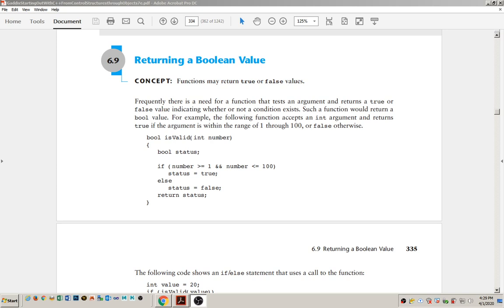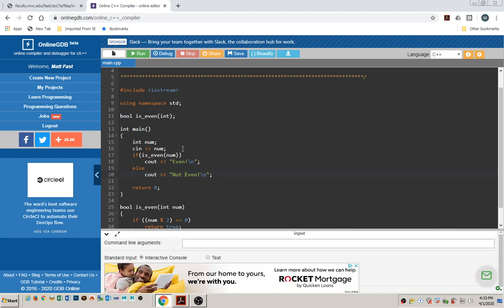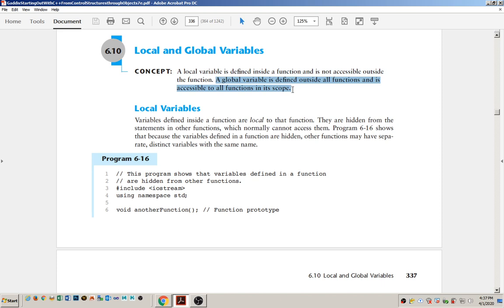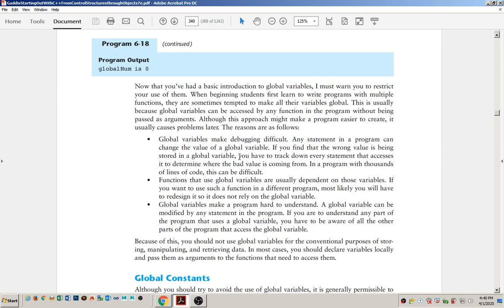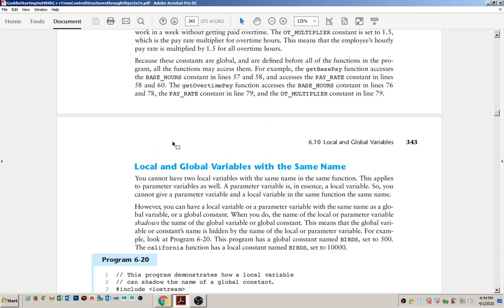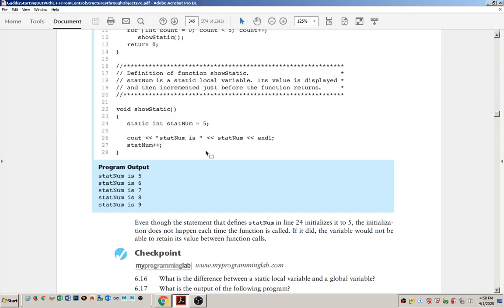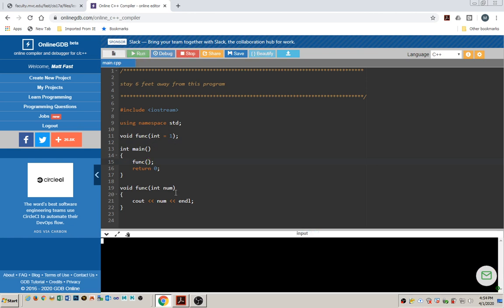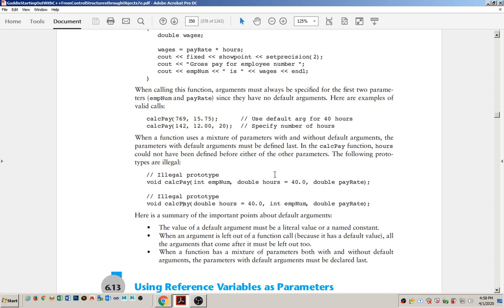CIS 17A Lesson 8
Lesson 8 and lab overview.